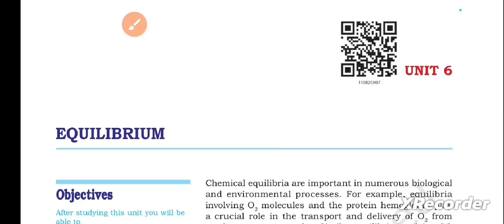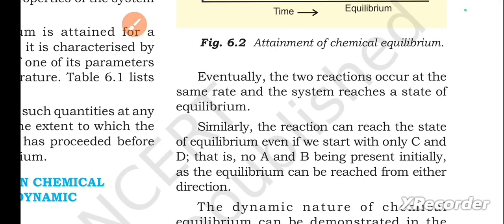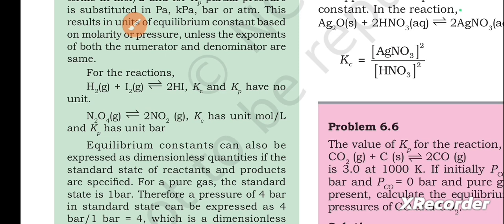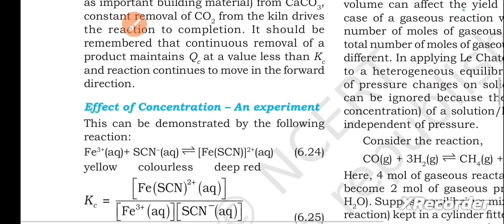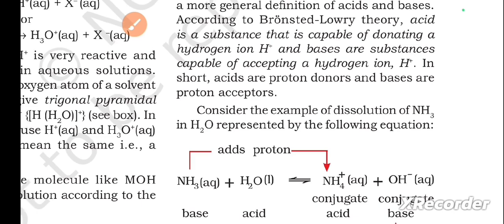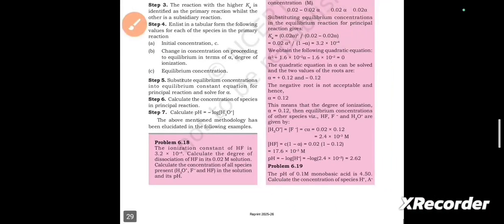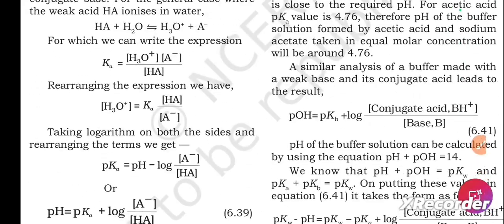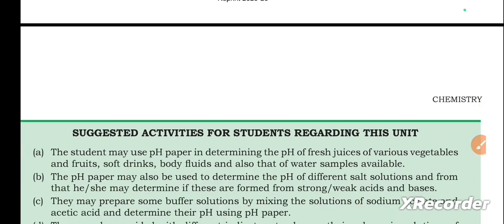NCERT SOLUTIONS CLASS XI AUDIO BOOK CHEM P-1 Unit 6 EQUILIBRIUM 2025-26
Hello everyone...
The main reason I made this channel is to help you guys with quick revision for competitive exams like NEET , IIT JEE and even for your normal school exams